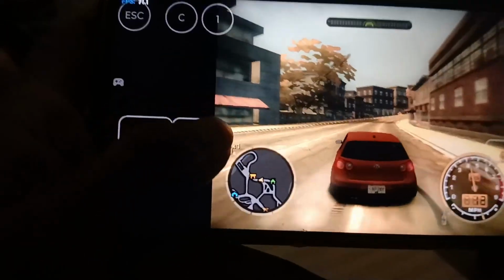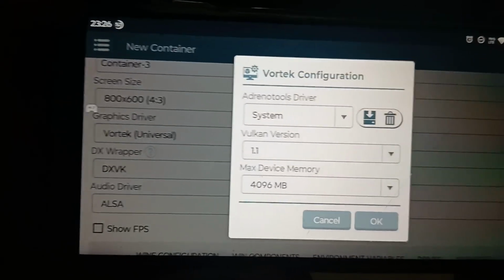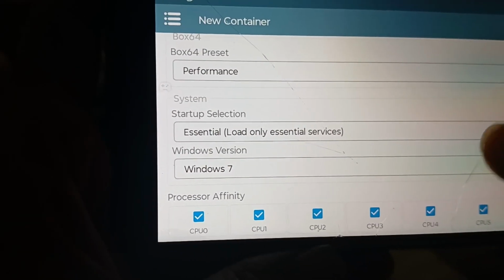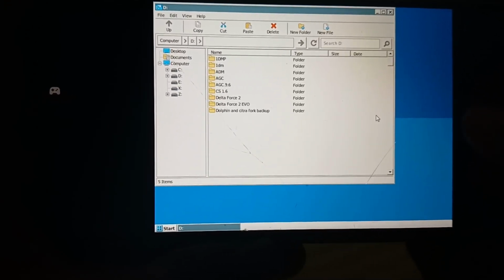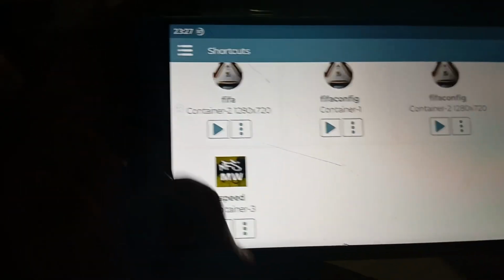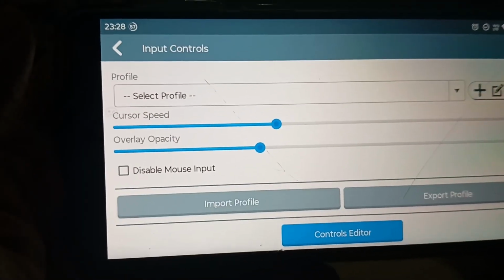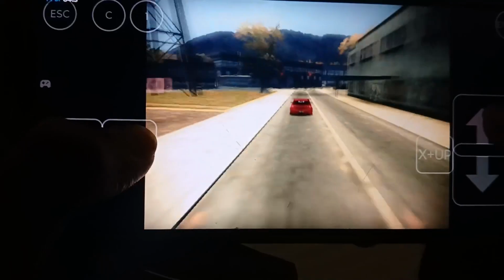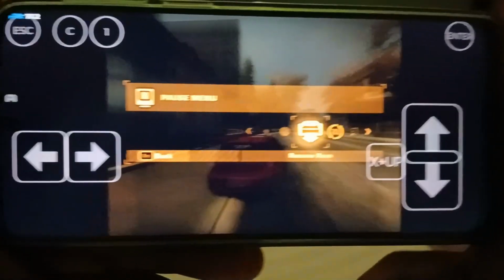Moto g64 / g54 Winlator with Vortek - DXVK Tutorial and setup with gameplay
you can now run dx9 and dx9c games, I have tried nfsmw 2005 and nfs ug2 , they work well. Fifa 11 doesnt launch yet. Dx10 and dx11, 12 games dont quite work yet. but if you test, do let me know !
winlator version 10.1